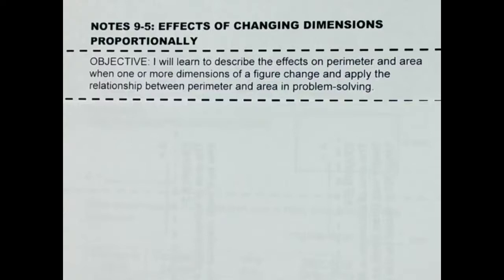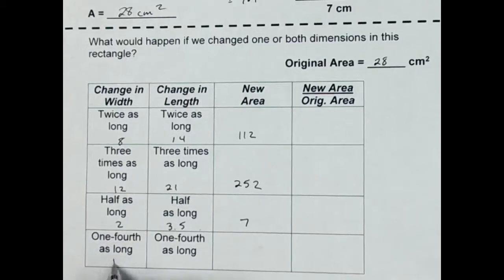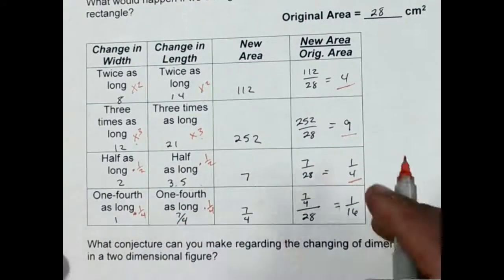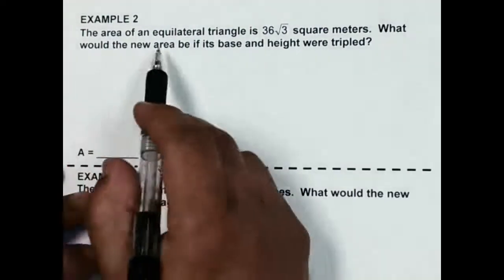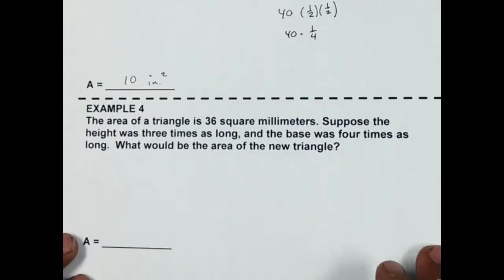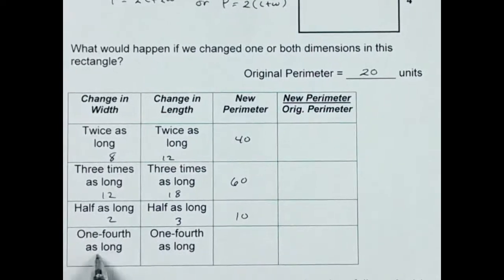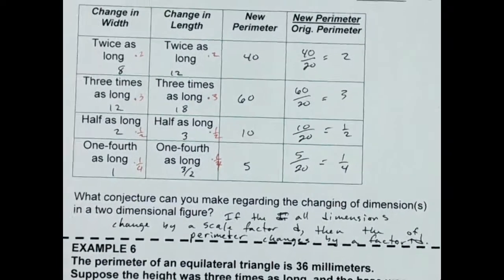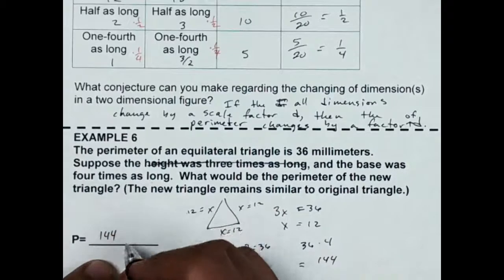9-5 Effects of Changing Dimensions Proportionally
9-5 Effects of Changing Dimensions Proportionally